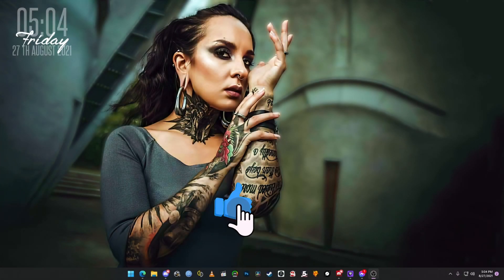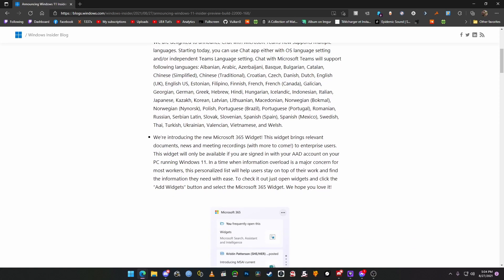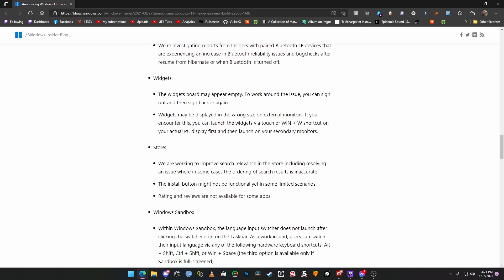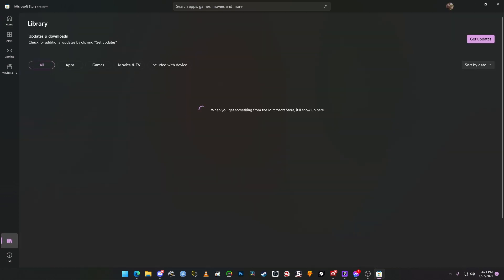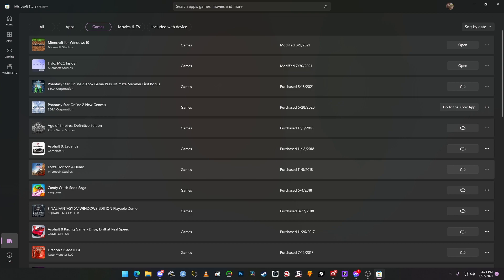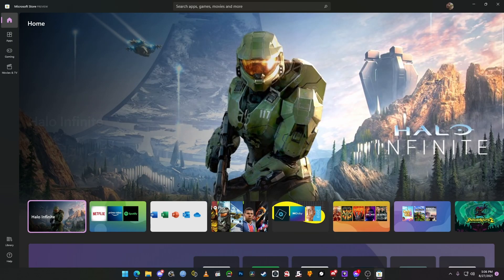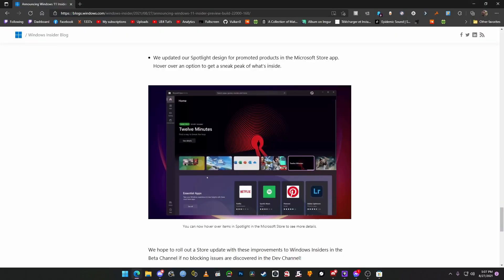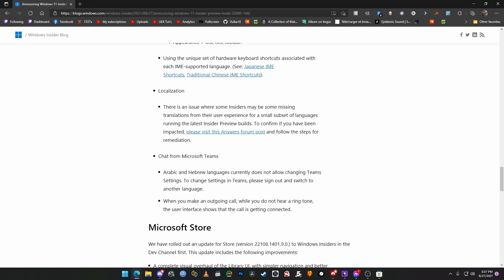Windows 11 Build 22000.168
SPECS Below For Linux:
• OS: Arch linux/ Fedora 33 / POP_OS 20.10 /Ubuntu 20.10
• CPU: Ryzen 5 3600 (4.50GHz)
• Memory: 16 GiB DDR4 3600mhz
• Storage: 22TB
• GPU: EVGA GTX 1070 SC / RX 570 4GB

SPECS Below For Emulation:
• OS: Microsoft Windows 10 PRO 2004 (x64) build 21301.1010
• Storage: 4.4 TiB / 15.2 TiB (12 TiB Free)
• GPU: EVGA GTX 1070 SC